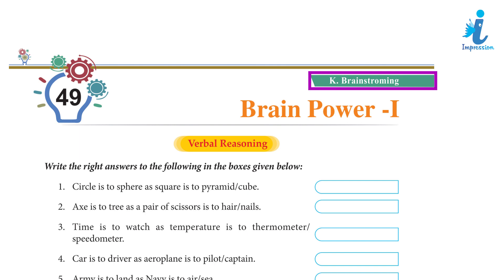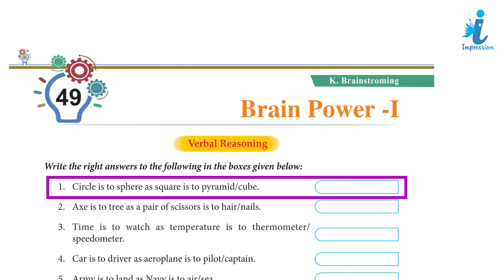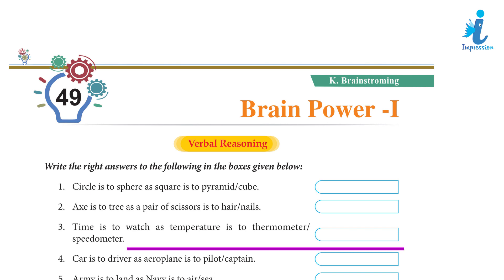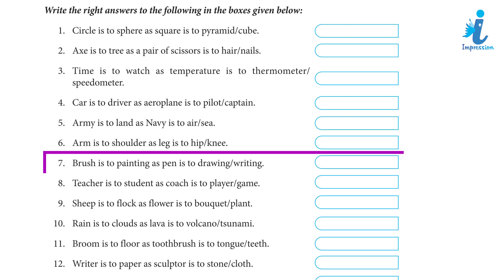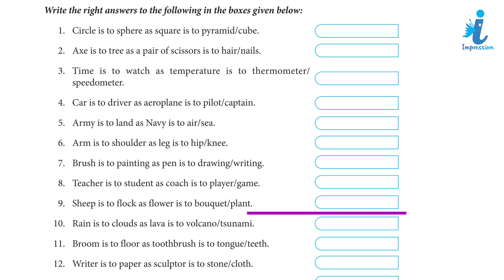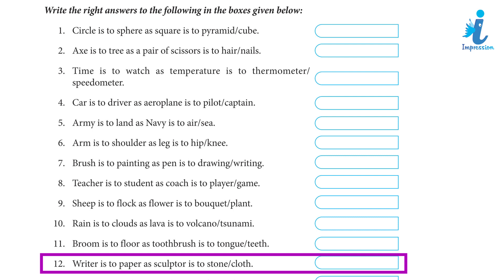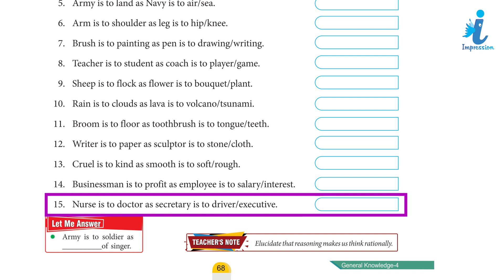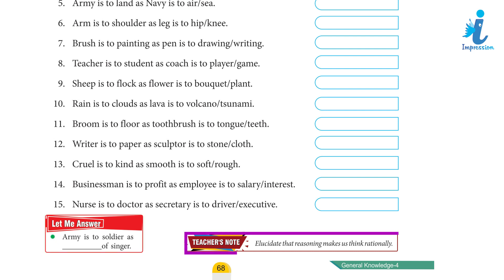GK Book Class - 4 Chapter - 49 Brain Power-I | Impression Publication